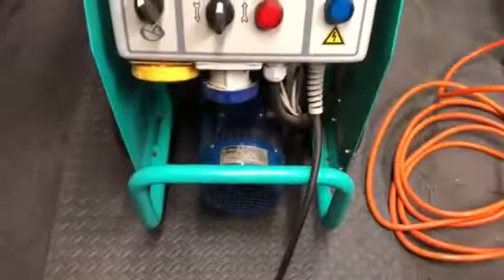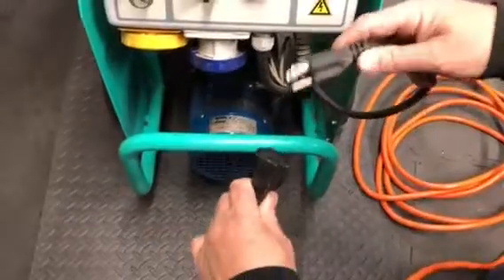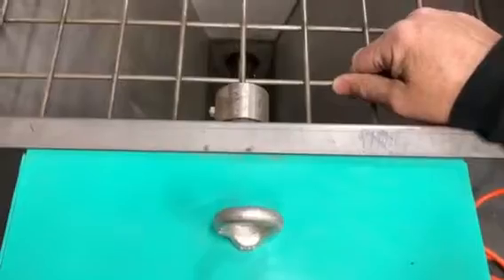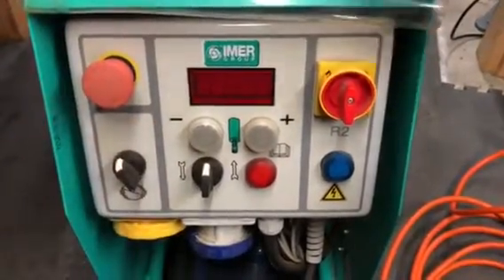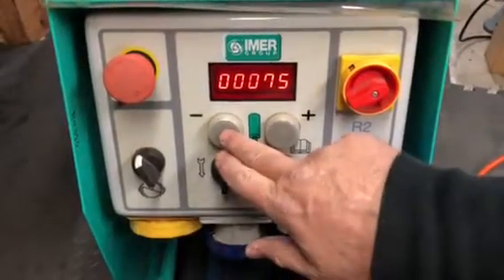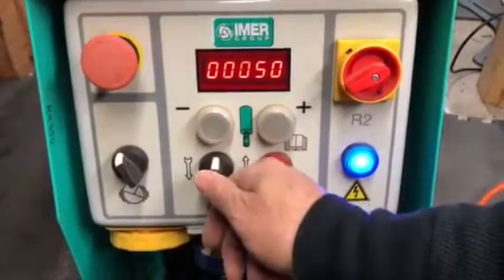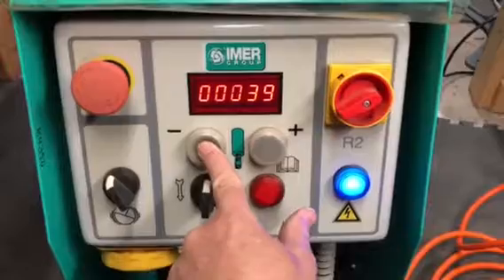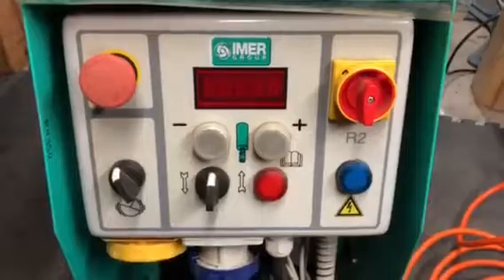IMER Small 50 Training: Control Panel operation and how to set speed correctly by IMERUSADIRECT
In this short video we talk about the operation of the IMER Small 50 pump’s control panel. We review how to correctly set the speed.